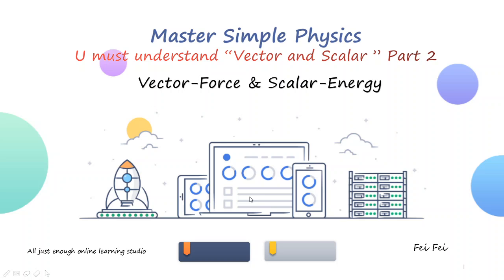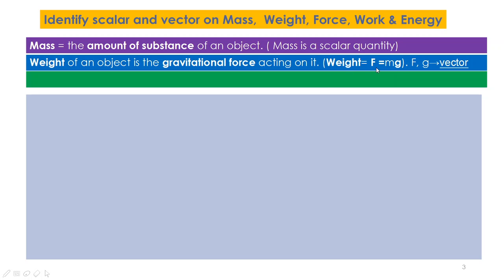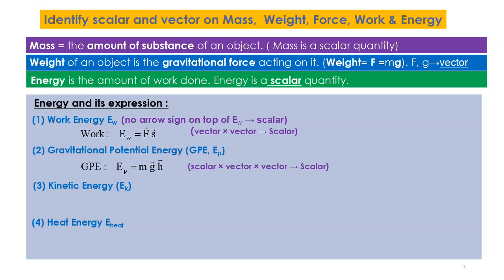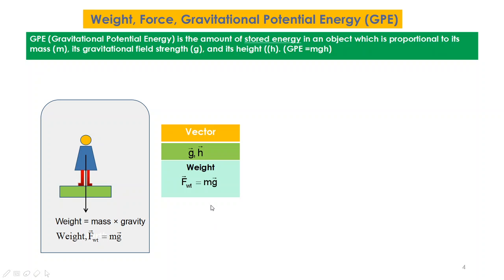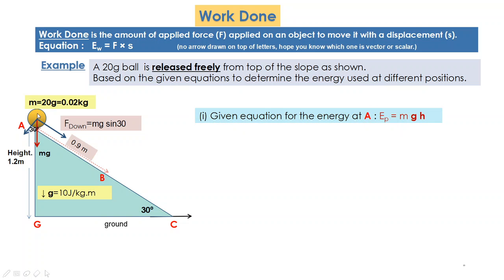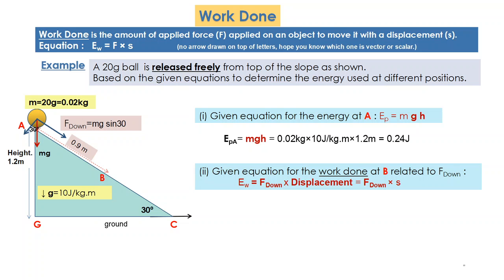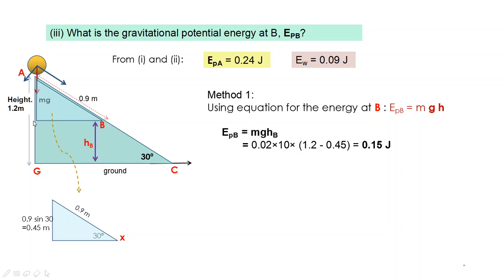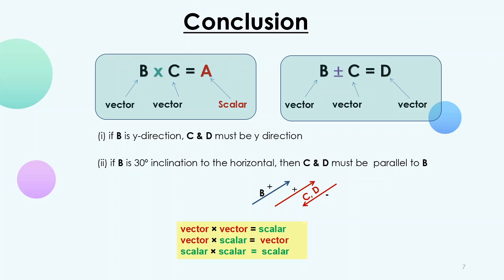U must understand “Vector and Scalar ” Part 2 Vector-Force & Scalar-Energy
Knowledge of vectors in Physics is important because many quantities such as Force, Displacement, Velocity and Acceleration are vectors. If you try to add together vector quantities without taking into account of their directions, you will get a wrong result. To master Physics, you must understand vector diagrams, vector addition of two or more quantities only if both are in the same direction. In Part 2 we focus on weight, force and energy.